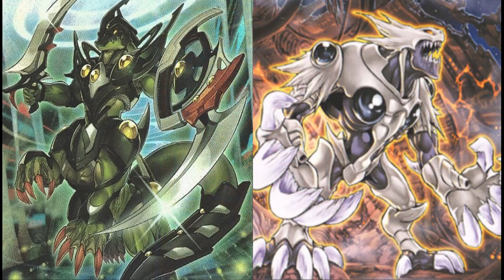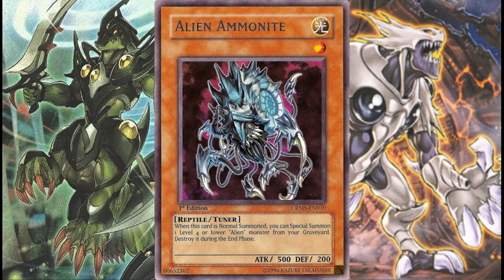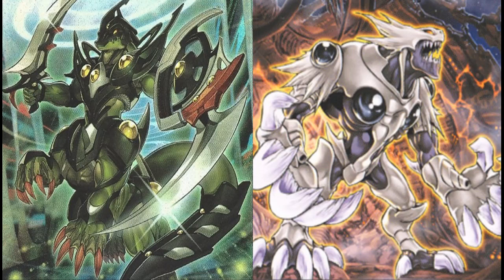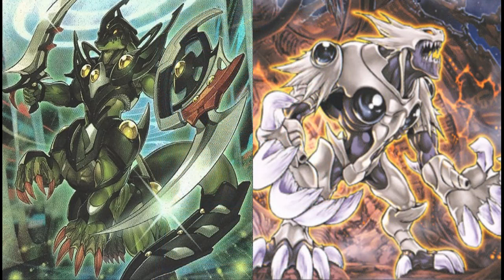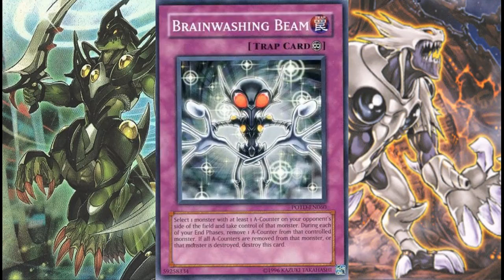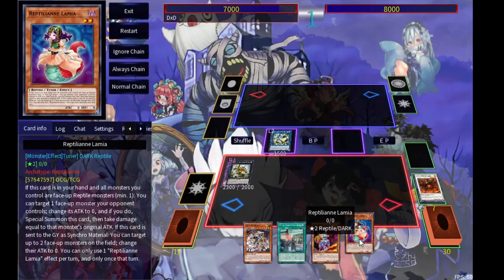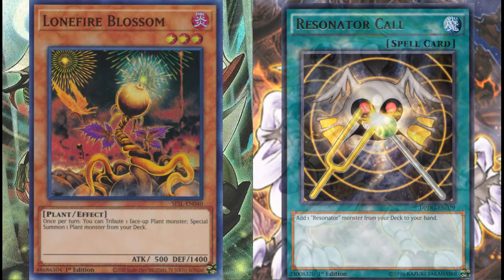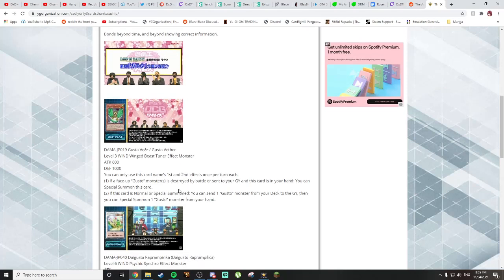Gimmicky Tech: Alien Edition (The Explaining Of Counter Aliens And Turboing Out Ze'Loor)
In this episode of Gimmicky Tech, DxD decides to help with the alien invasion and try his best to inform his fellow players on how to play Aliens while also exploring the options of making the new Alien boss monster, Cosmic Pincer Ze'Loor.

Timestamps:
0:00 - Intro
1:16 - History
3:29 - Card Breakdown
11:35 - Tech Options
16:53 - Conclusion
17:51 - Off Script Conclusion